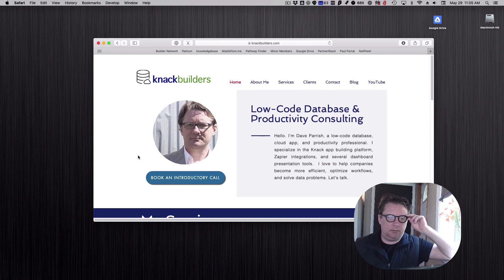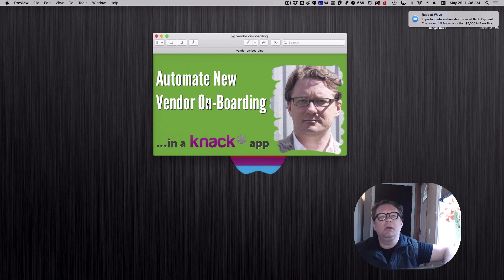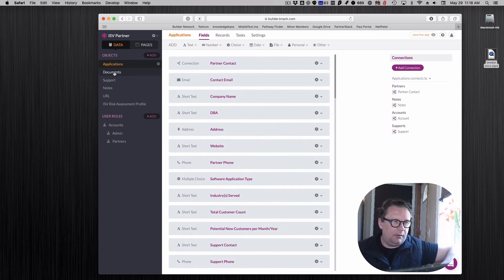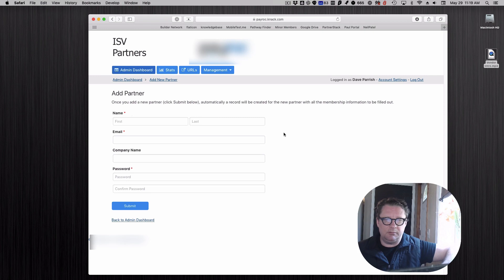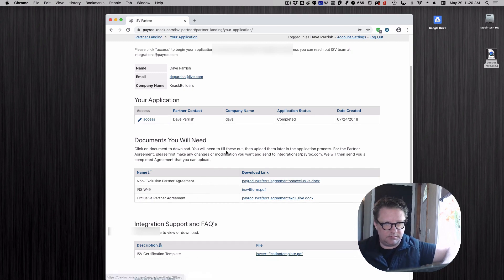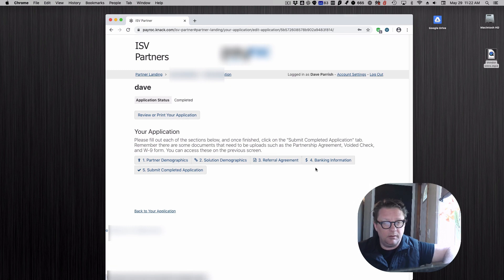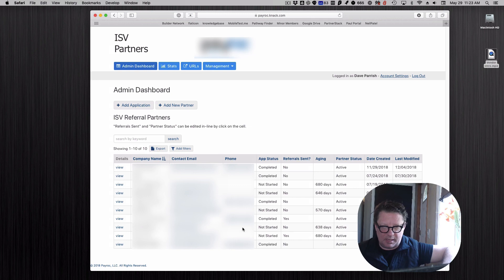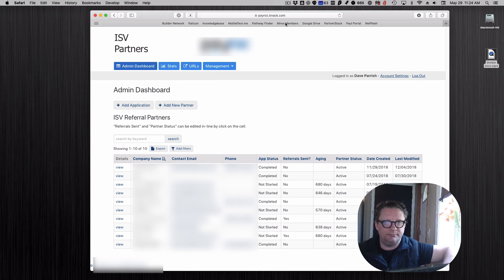Automate New Vendor On-Boarding in a Knack Database App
Questions? Let's Chat. Here I show how Knack database can be used to make a new vendor on-boarding app...it's pretty simple.

Interested?